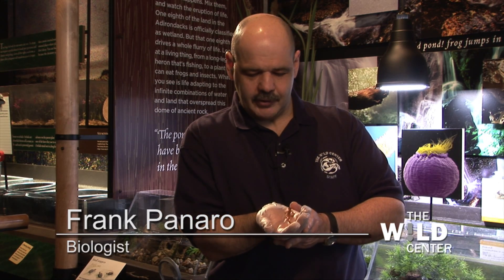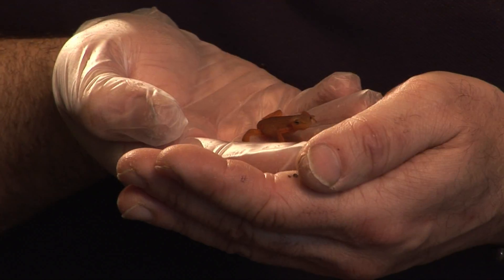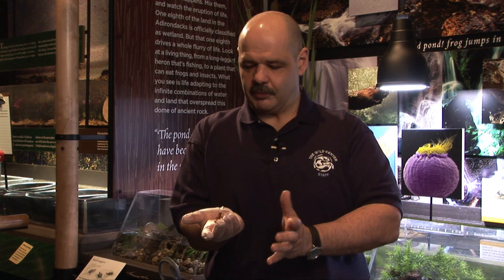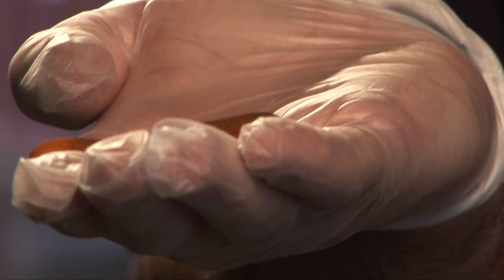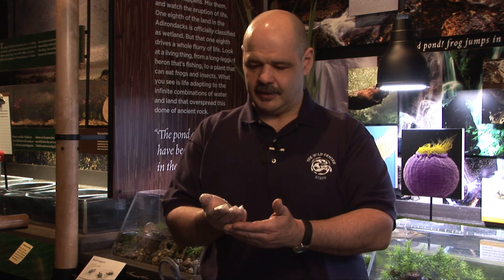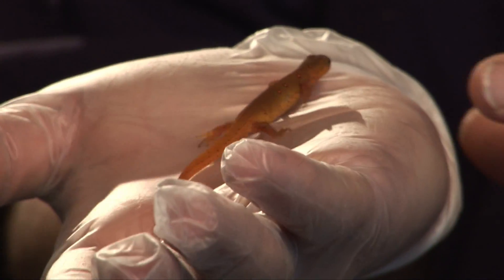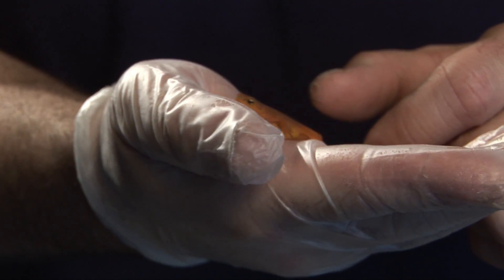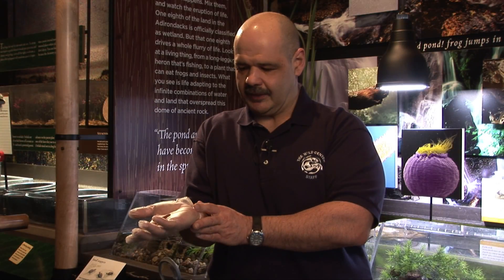Red Newt - The Wild Center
Frank Panaro, biologist at The Wild Center, explains some of the lesser known facts of a seldom seen creature in the Adirondack region, the red newt.